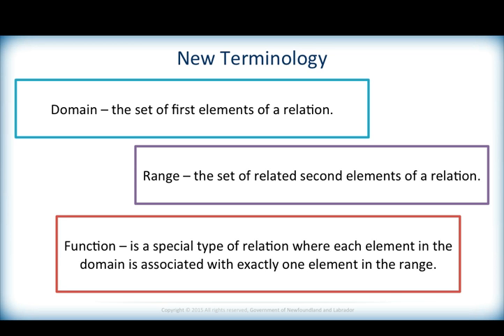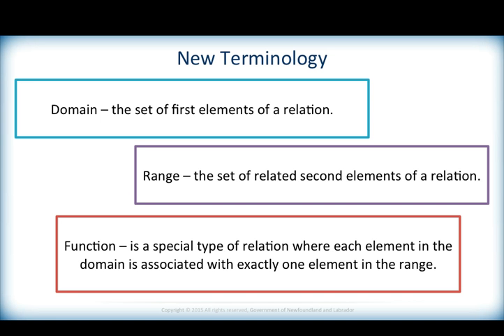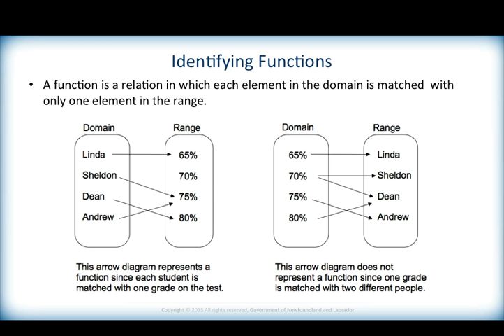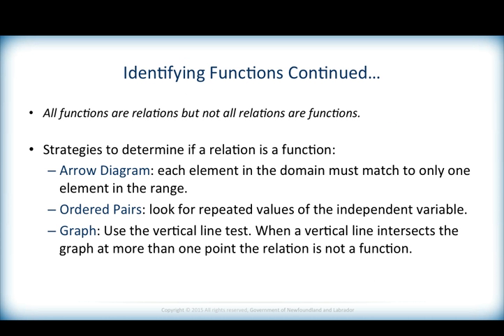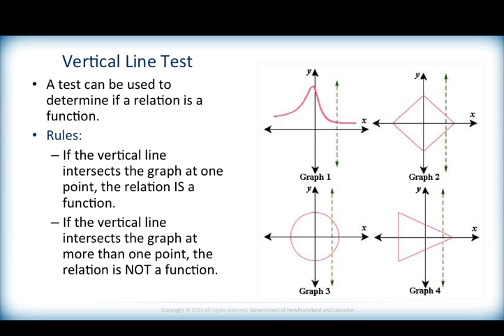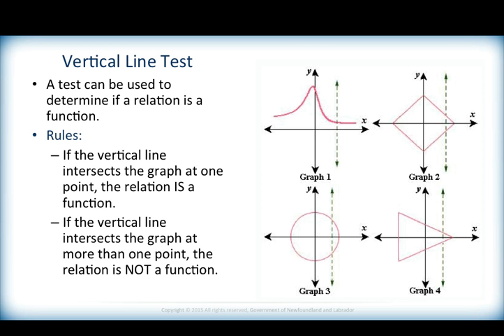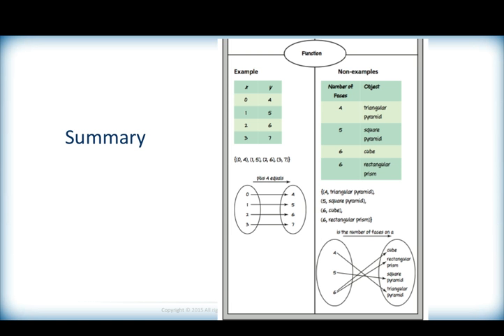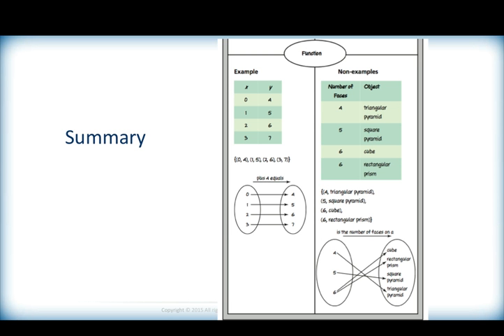M1201 U5S5.2 - Part 1 Properties of Functions - Instruction